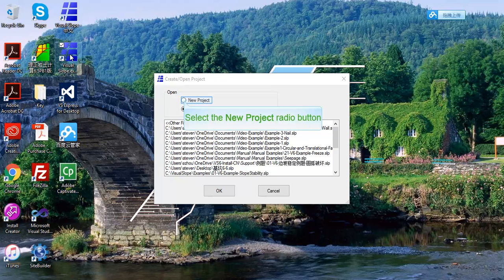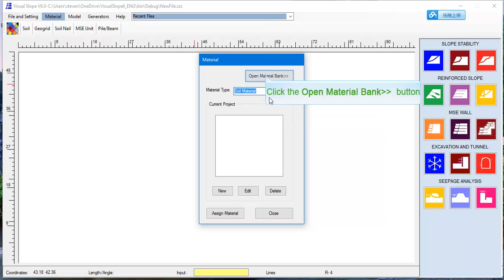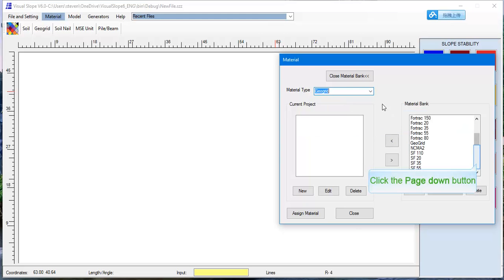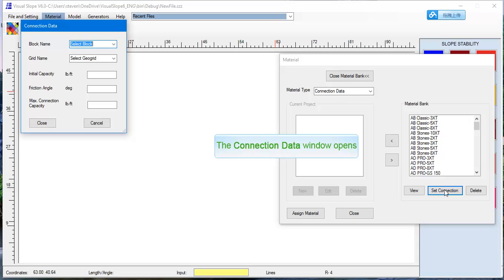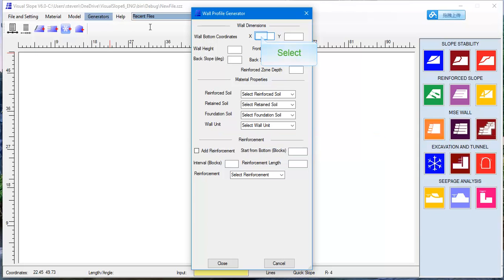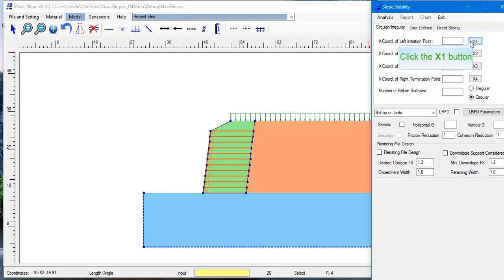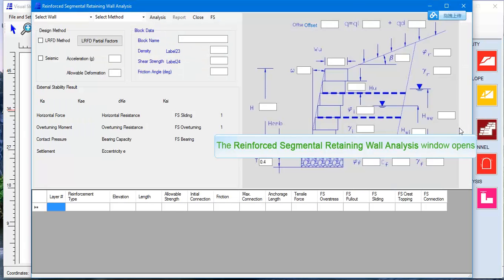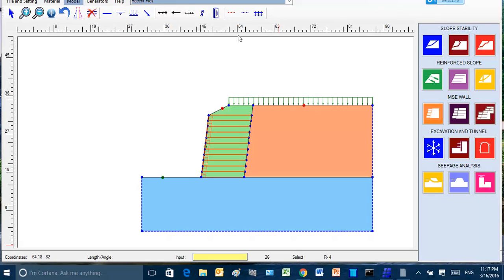MSE Wall Design with Visual Slope V6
This video shows how to use Visual Slope to perform a MSE wall design